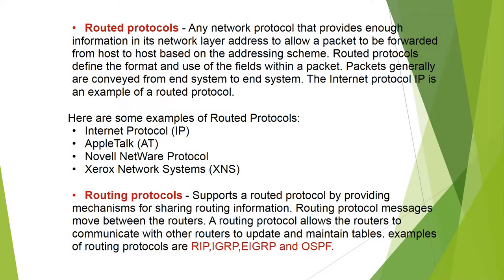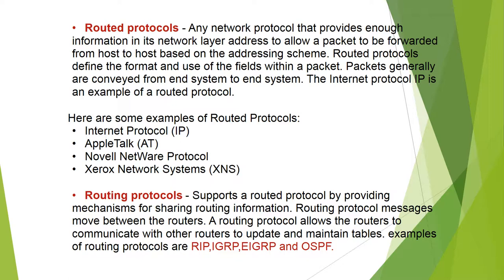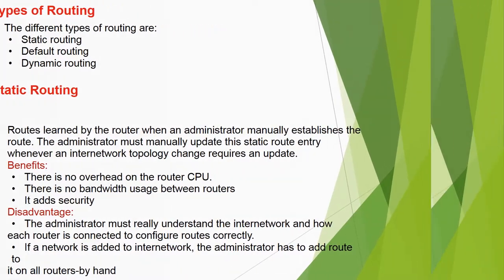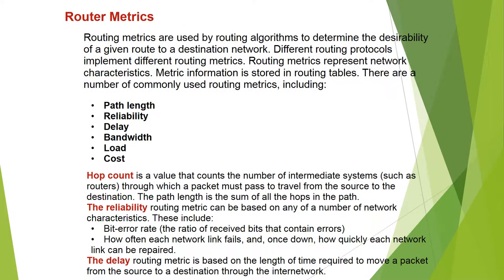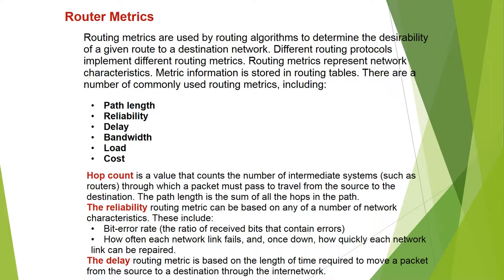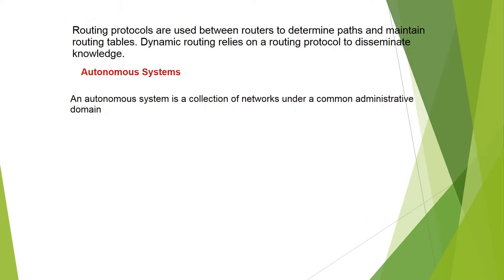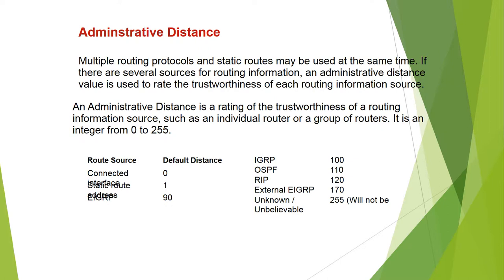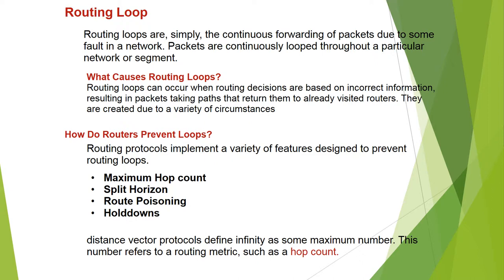CCNA Basics Of Networking and Routing Part 7